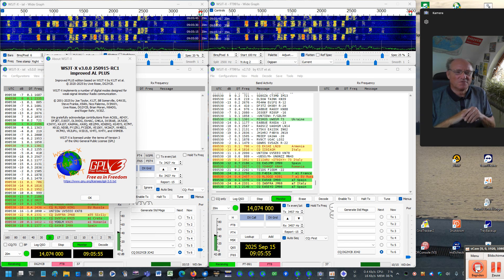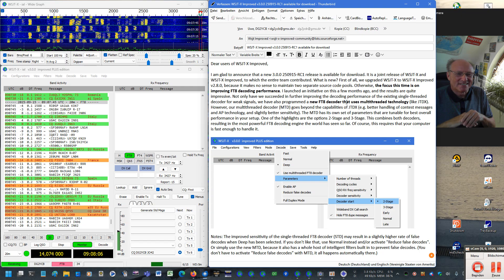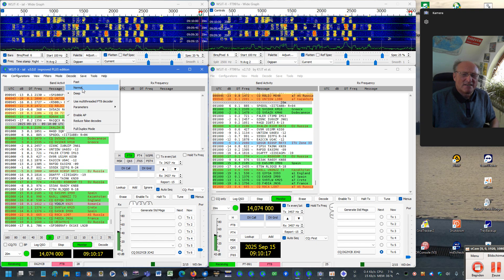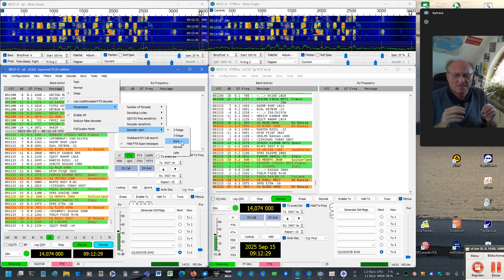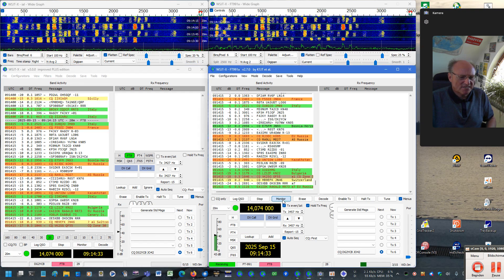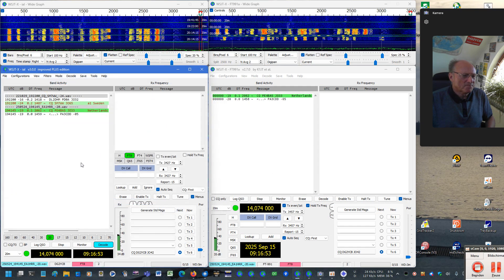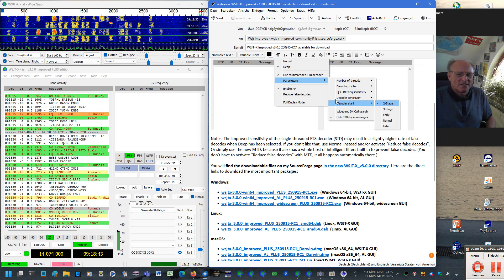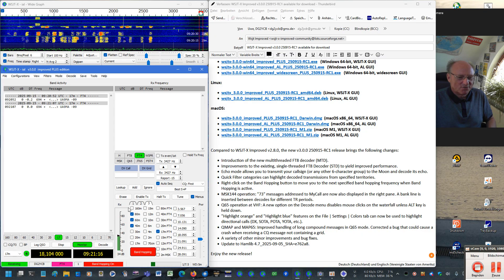v3.0.0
A new 3.0.0 version of WSJT-X Improved is ready for download:
It brings, among others, a new optional multithreaded FT8 decoder.
0:00 Overview
0:44 WSJT-X Improved vs. WSJT-X
2:07 Improvements to the FT8 decoding performance
4:47 The new multithreaded FT8 Decoder
12:52 Other new features